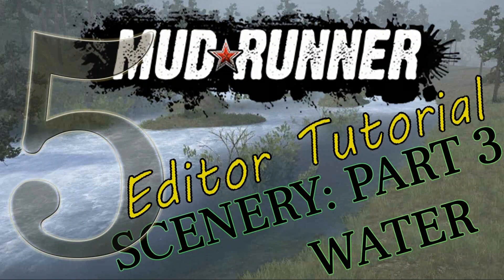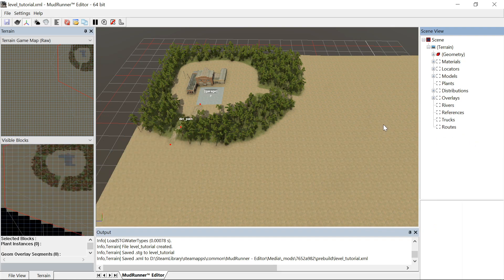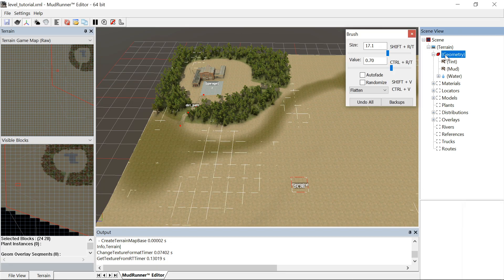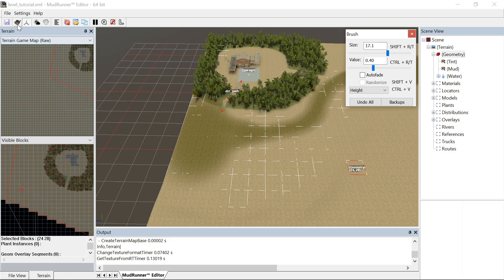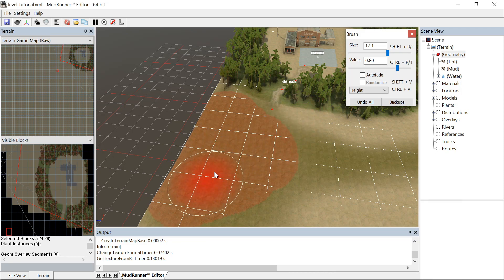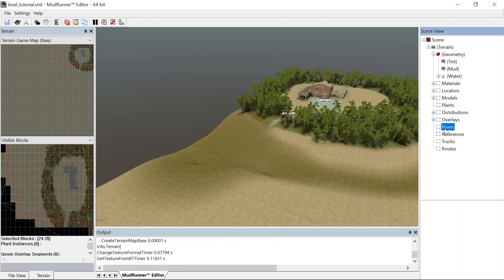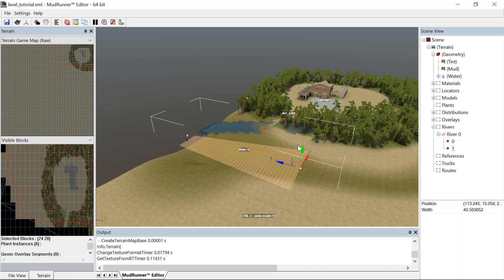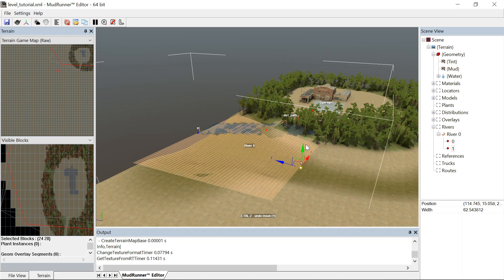MudRunner Editor Tutorial 5: Water Part 1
Introduction adventures of adding water to your mudrunner map.